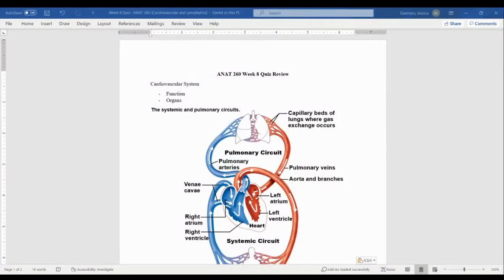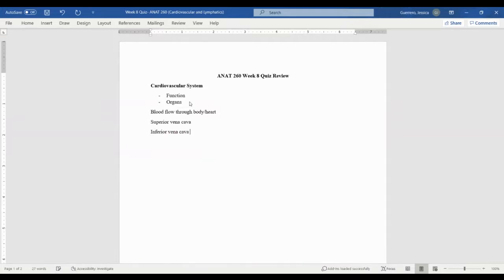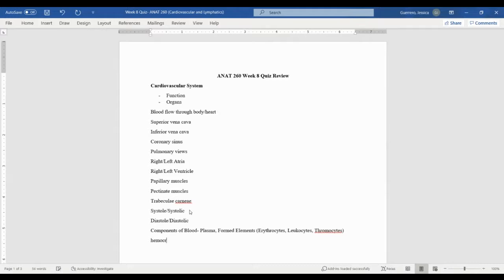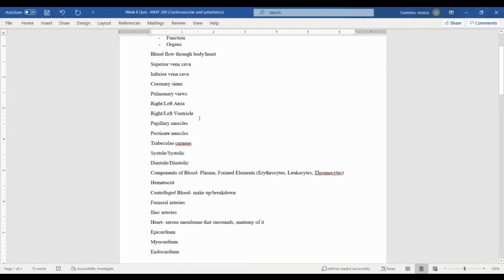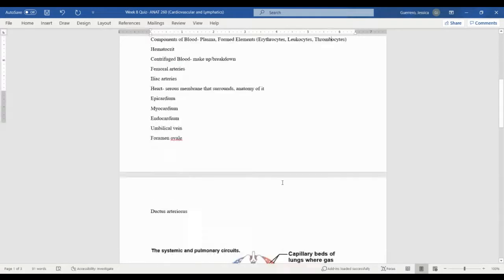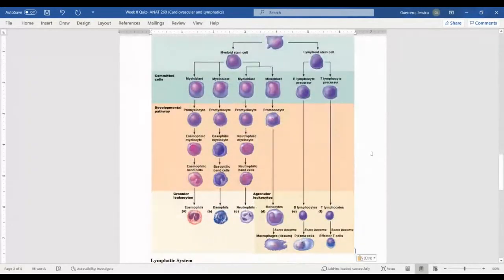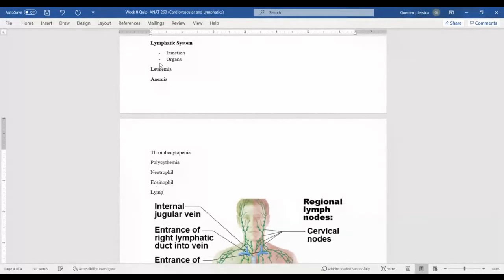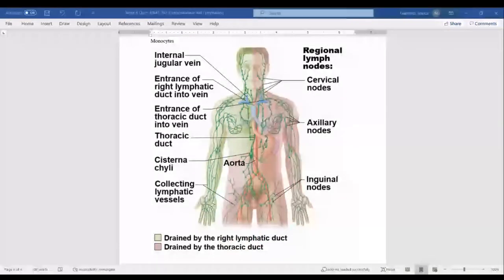ANAT 260 Week 8 Quiz Review- Dr. Jessica Guerrero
West Coast University
Week 8 Content:
- Cardiovascular System
- Lymphatic System